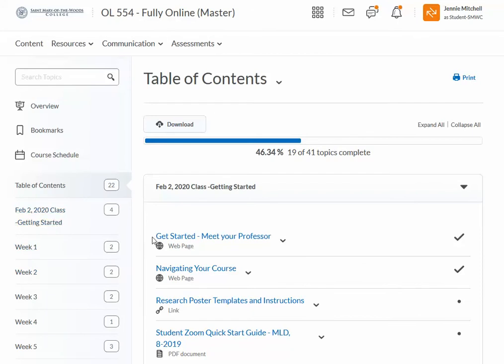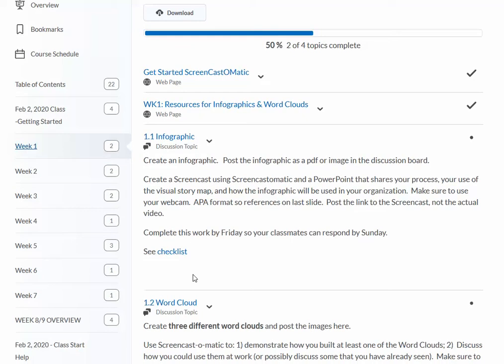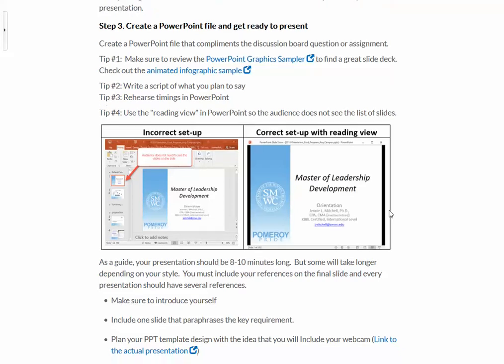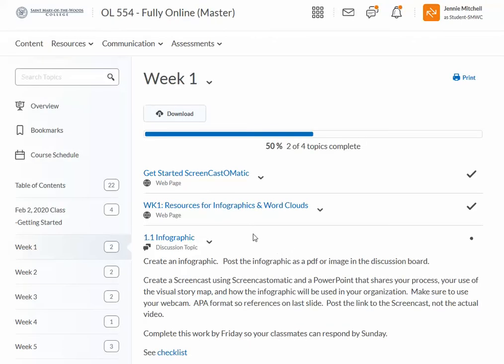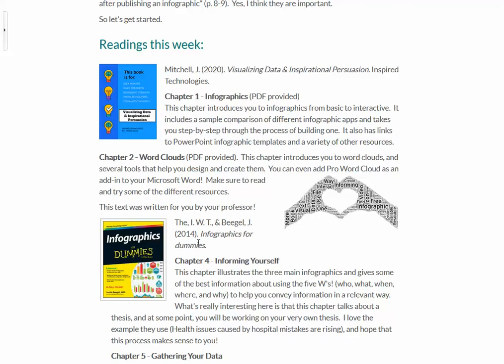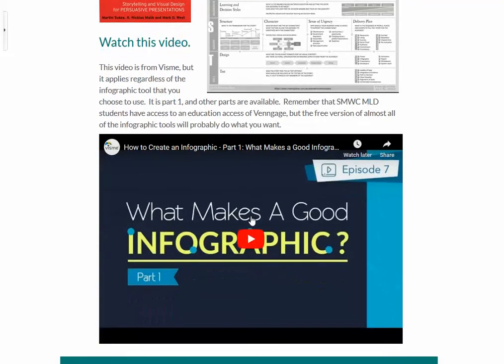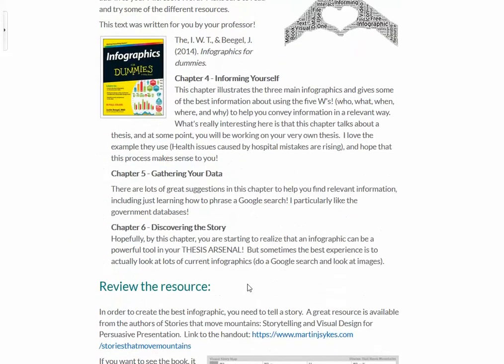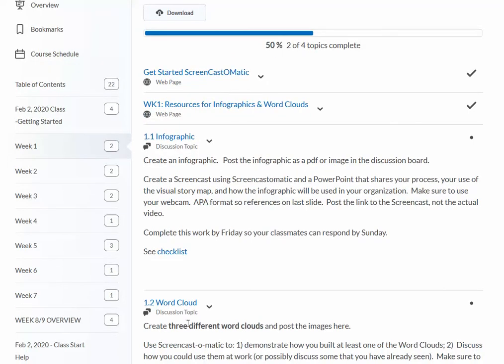Week 1 Assignment Tour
This is a short video of a tour of week one assignment.  It shows you the resources and gives you a short overview of what to expect.